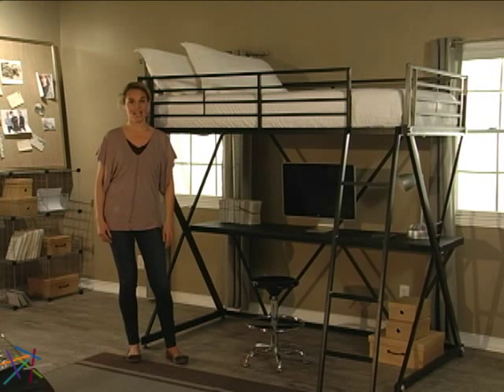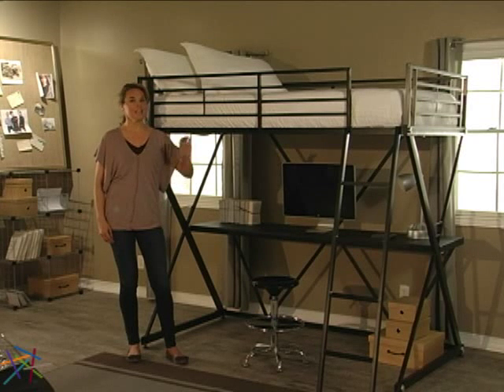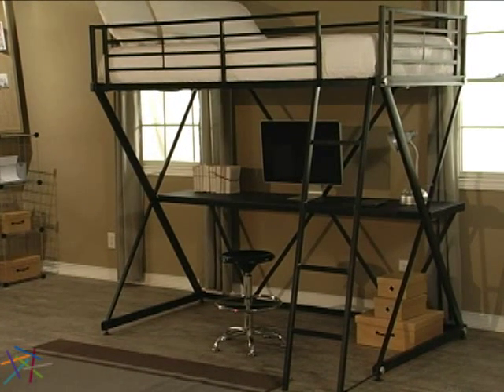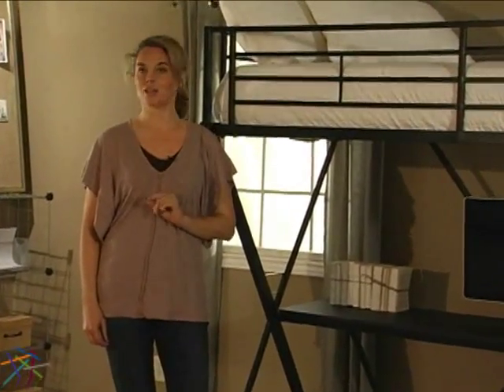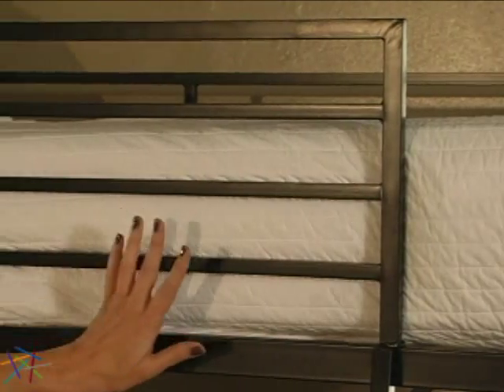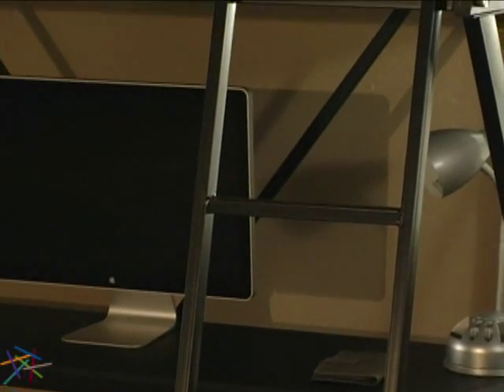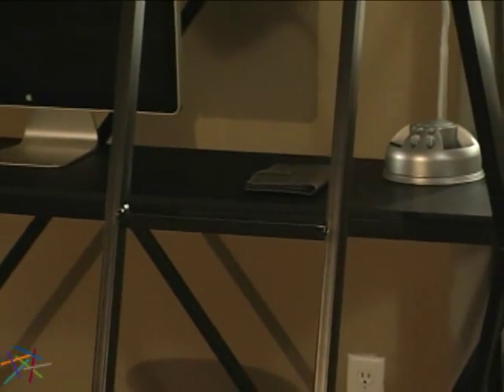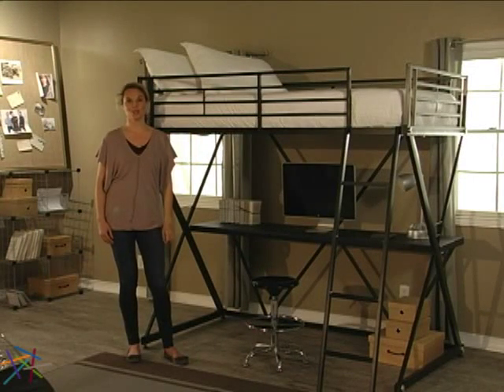Duro Z Bunk Bed Loft with Desk Black - Product Review Video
For more details or to shop this Duro Z Bunk Bed Loft with Desk - Black visit Hayneedle at: